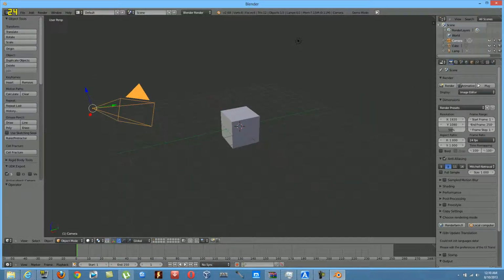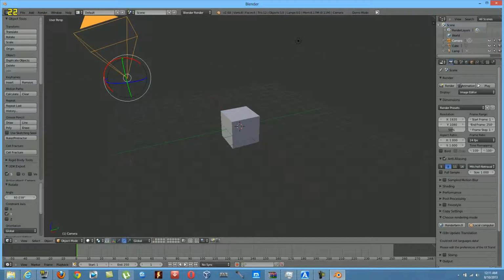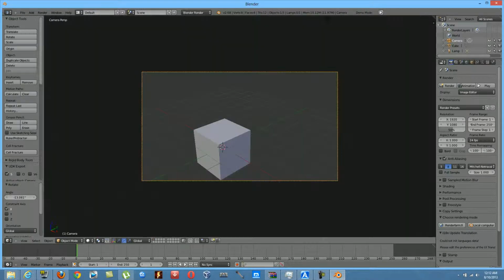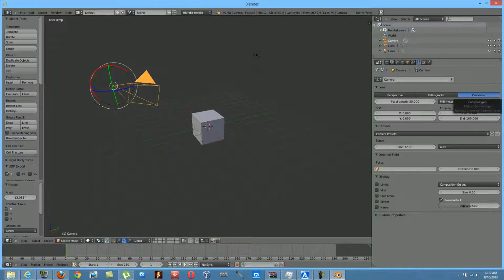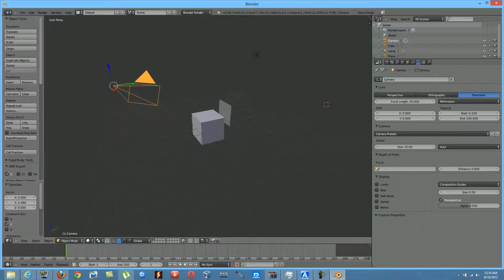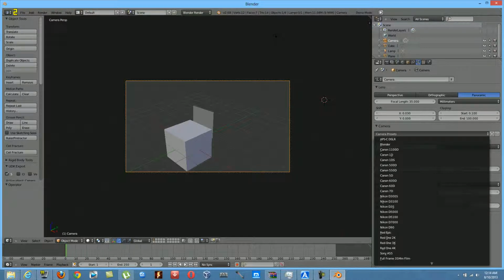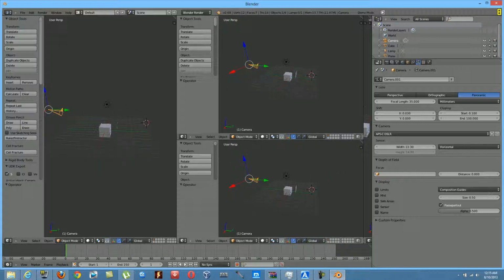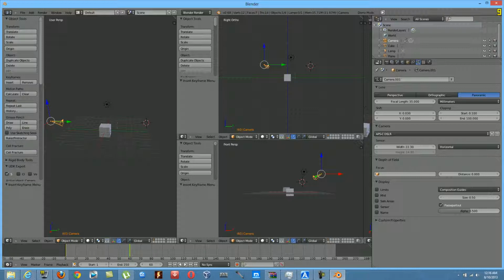How to use the camera tool in blender 6.8a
Be a freind on facebook and send a message if you need help: